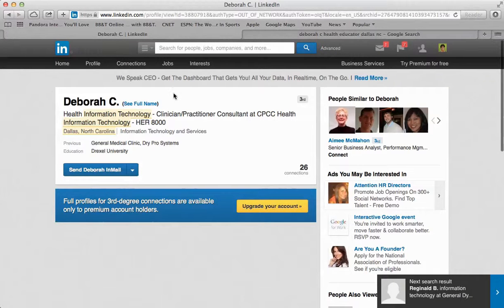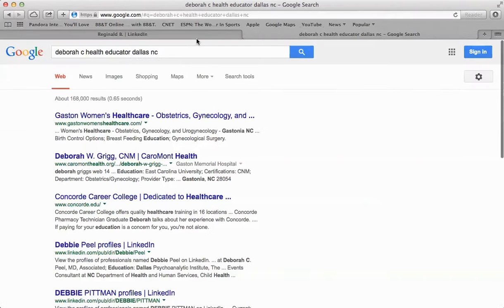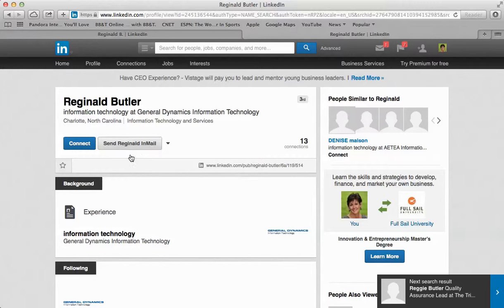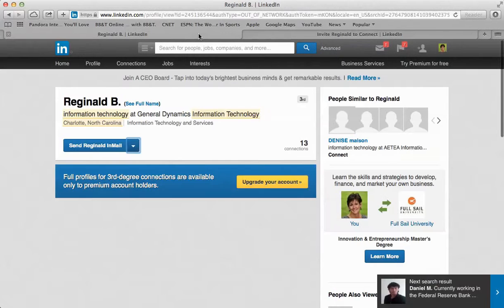Stuck on Connections